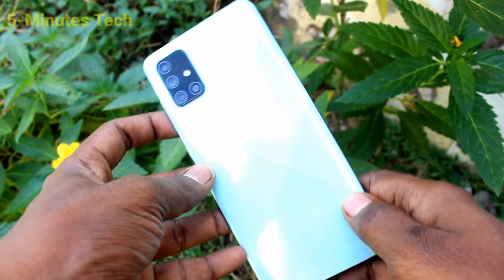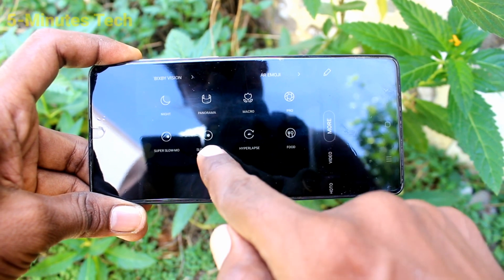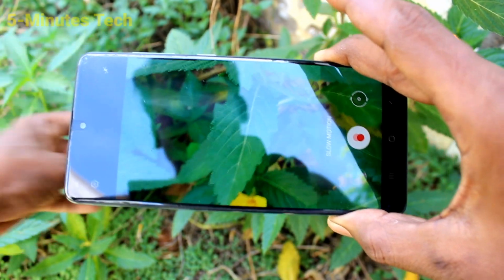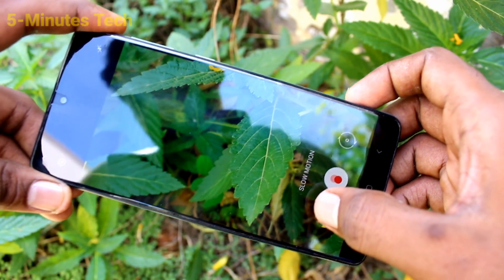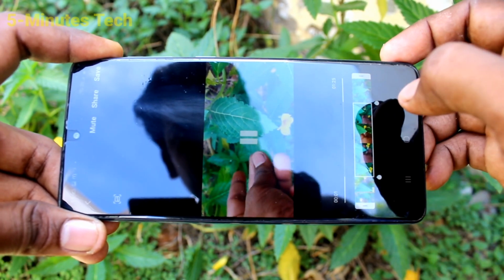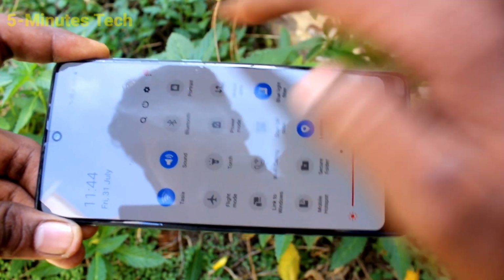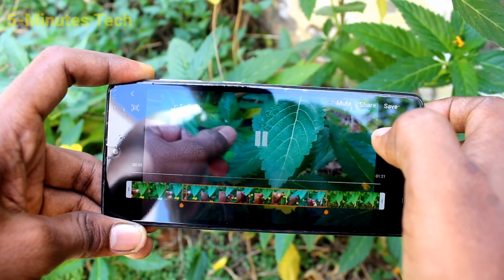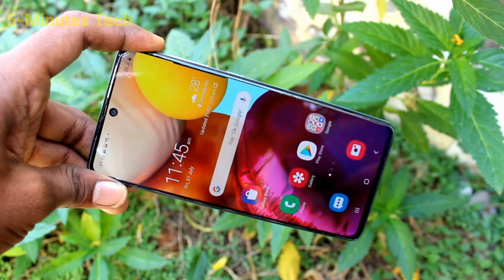How to take slow motion video in Samsung Galaxy A71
Samsung Galaxy A71 slow motion video taking settings: Learn here how to take slow motion video in Samsung Galaxy A71 smartphone. You can also able to edit slow motion video. Increase or decrease the speed of motion in your video in A71. Learn the demo of how to take slow motion video in Samsung Galaxy A71 here in this video itself. Enjoy taking different scene slow motion video in your phone Galaxy A71.